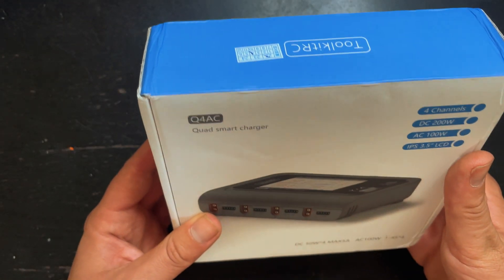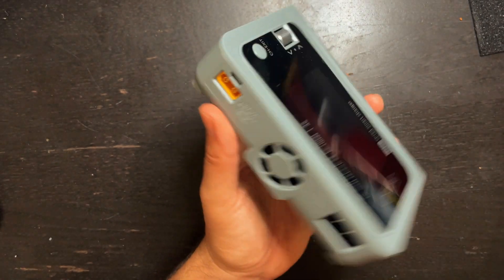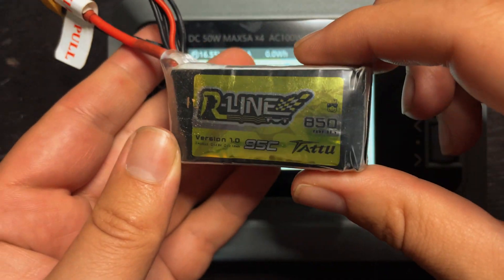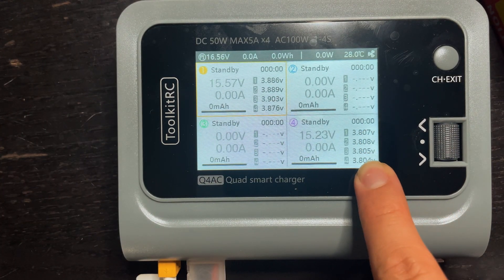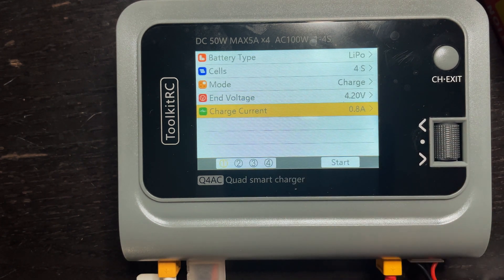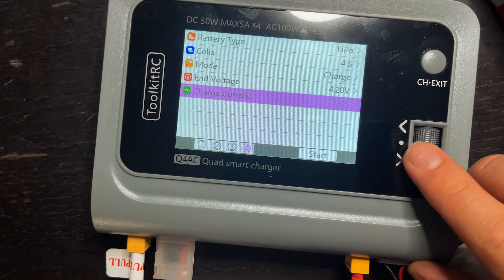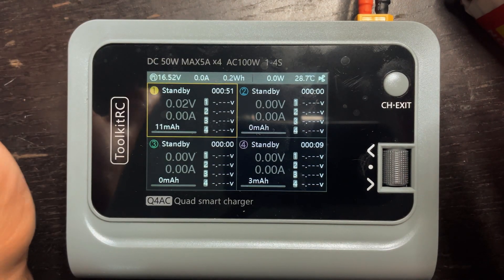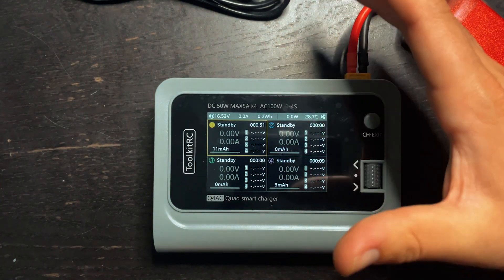4-in-1 LiPo Charger!?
ToolkitRC Q4AC

Starter FPV Drone Kit with everything you need

Steele 5” Budget Frame (Apex Clone)

Flight Controllers
Mamba F722s
HGLRC 60a Stack

TX/RX
TBS Crossfire:

Highly Recommended Tools:
Electric Multi-tool
Soldering Iron
Motor Grip Pliers